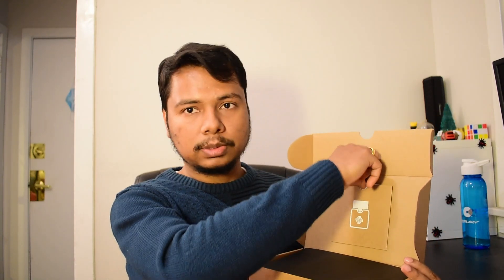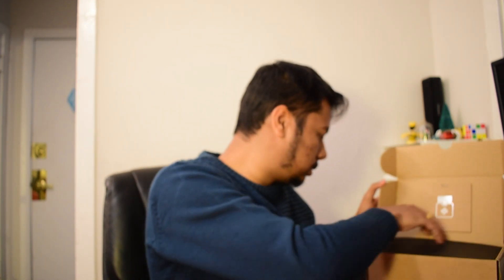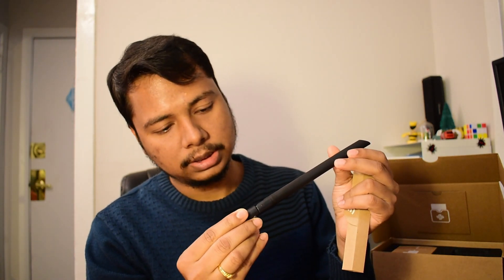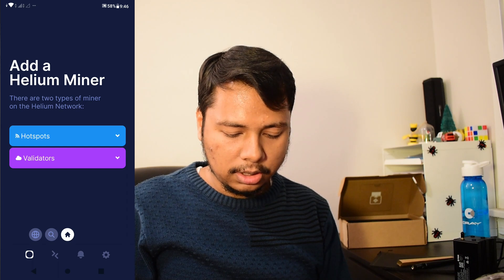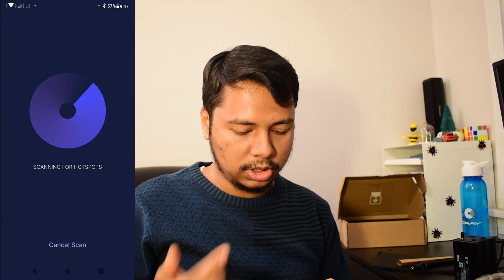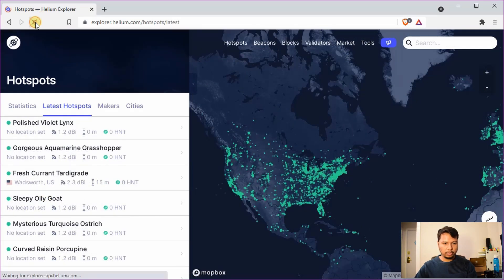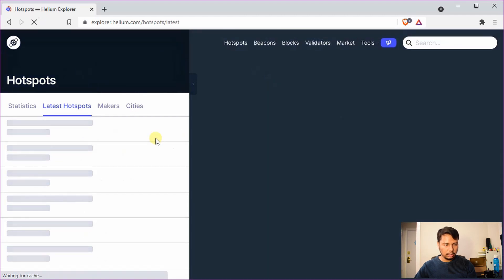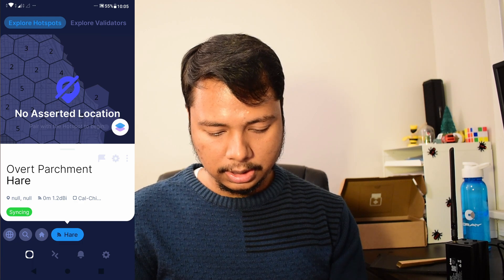How to setup a Helium hotspot | RAK v2 miner unboxing and onboarding | Step-by-step guide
In this video, I have shown a quick unboxing of the RAK V2 Helium miner following its onboarding to the Helium blockchain. This miner is identical to the recent MNTD hotspot.